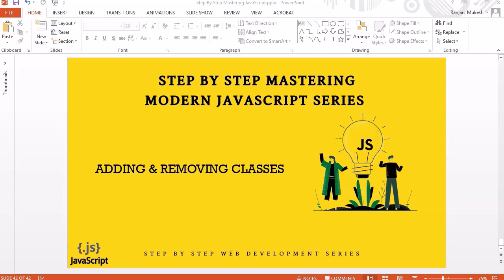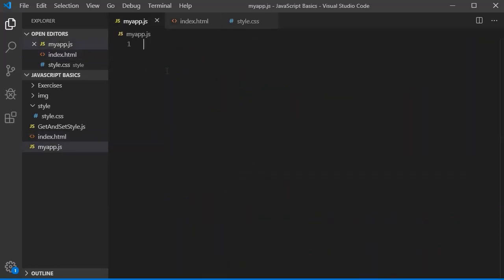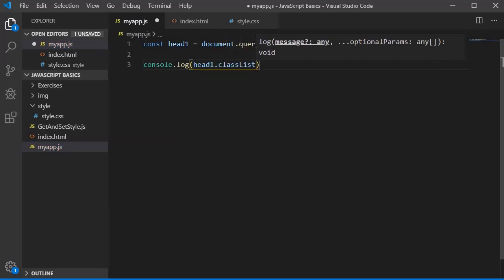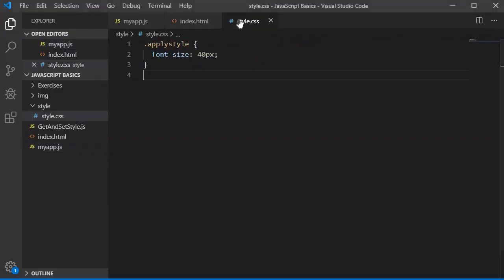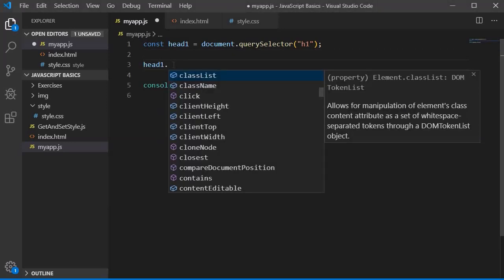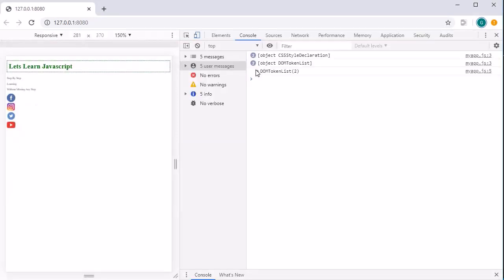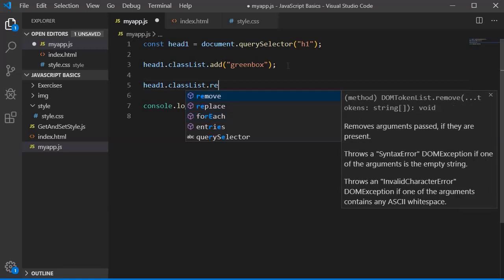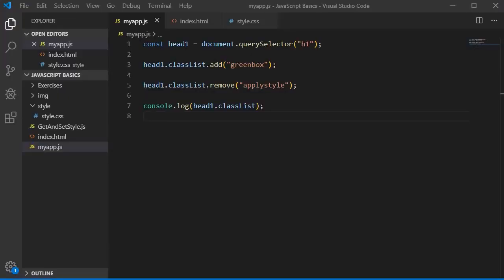Add And Remove Class